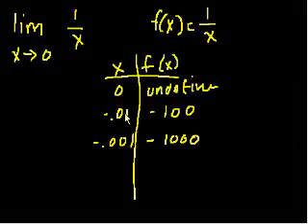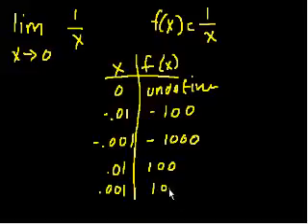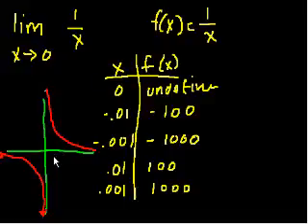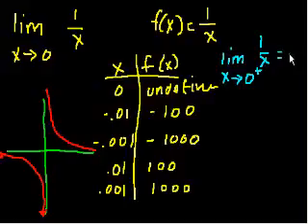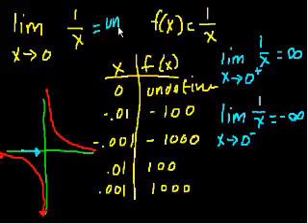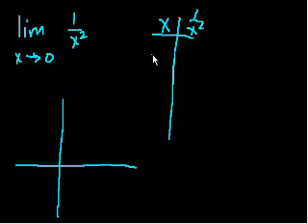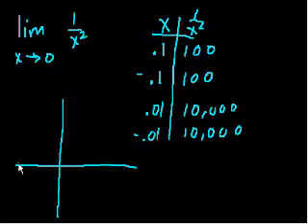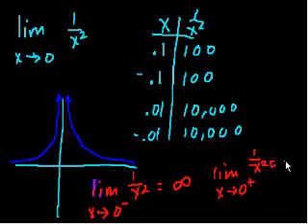003 Limit Examples part 2